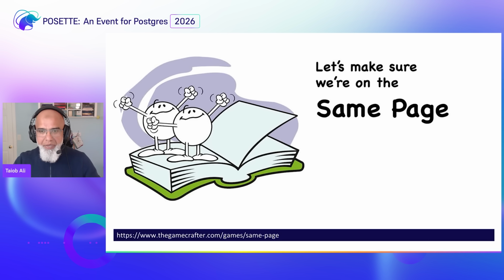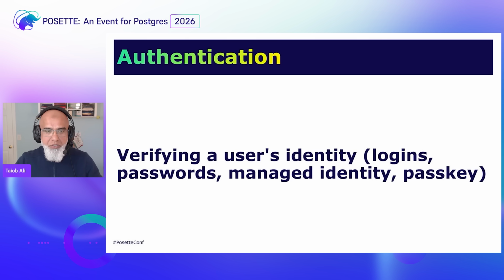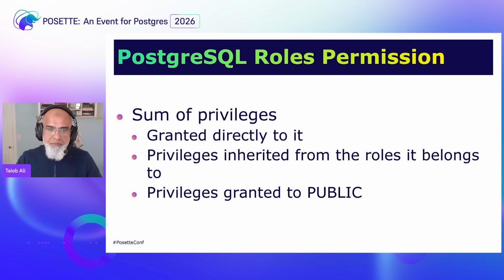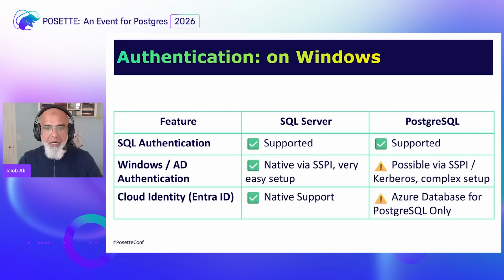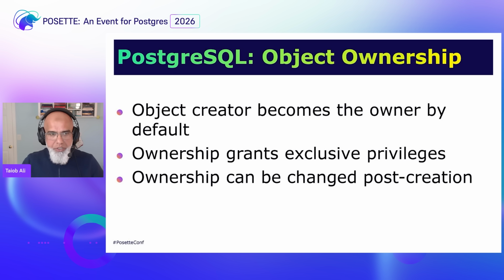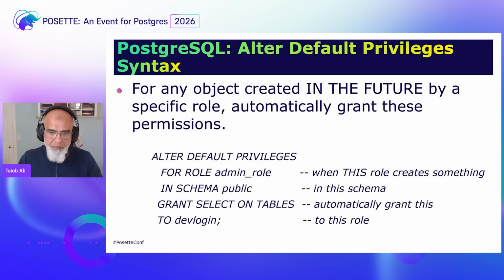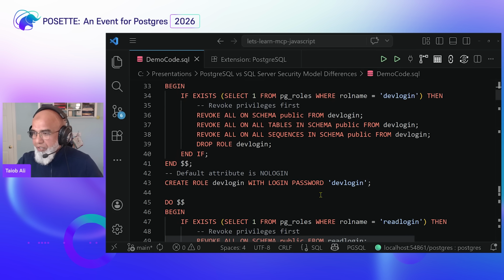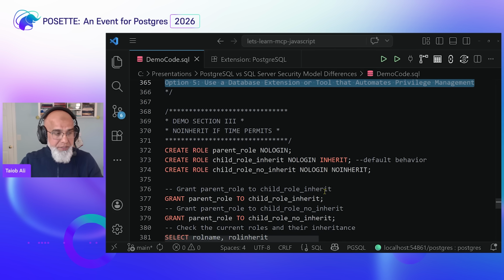PostgreSQL vs. SQL Server: Security Model Differences | POSETTE: An Event for Postgres 2026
Microsoft Data Platform (MVP) compares key differences in his talk “PostgreSQL vs. SQL Server: Security Model Differences” at POSETTE: An Event for Postgres 2026. Abstract: Security is paramount in database management. If you are an SQL Server expert looking to learn PostgreSQL, it is essential to understand how PostgreSQL's security model differs from that of SQL Server. This talk will compare the security models of both database systems. Aimed at database administrators and developers, the presentation will highlight the key differences in how these systems handle user authentication, roles, and permissions.

For example, did you know that:
- SQL Server distinguishes between logins and users, whereas PostgreSQL uses a unified role-based system for authentication and authorization.
- SQL Server offers predefined server and database roles, such as sysadmin, which provides a range of out-of-the-box permissions. Conversely, PostgreSQL includes default roles like pg_read_all_data, designed to simplify standard permission sets.
- SQL Server allows the creation of custom roles with flexible permission assignments. PostgreSQL's roles enable inheriting permissions from other roles and support complex role hierarchies.

Understanding these differences and others discussed during the session will enhance your grasp of the security model distinctions between SQL Server and PostgreSQL, enabling you to implement security best practices in either environment.

Taiob Ali is a Microsoft Data Platform MVP with over 19 years of experience designing and implementing data solutions across finance, e-commerce, and healthcare. His expertise includes the Microsoft Data Platform, MongoDB, Azure AI, and Python for data-driven innovation. As a dedicated community advocate, Taiob has presented at over 100 events worldwide, including SQL Saturdays, Data Saturdays, and international conferences.

► Video chapters:
⏩ 00:00 – Music & introduction
⏩ 01:49 – Definitions: authentication vs authorization, login, user, schema, superuser
⏩ 05:03 – SQL Server roles & Postgres clusters
⏩ 08:14 – Postgres roles explained
⏩ 10:00 – Comparing SQL Server and Postgres permissions
⏩ 12:56 – Essential role attributes and public access
⏩ 16:48 – Object ownership and default privilege pitfalls
⏩ 19:52 – Live demo of roles and permission grants
⏩ 26:40 – Building scalable Postgres security models